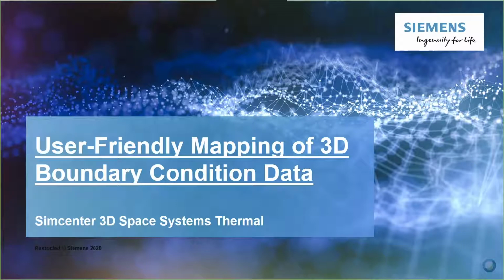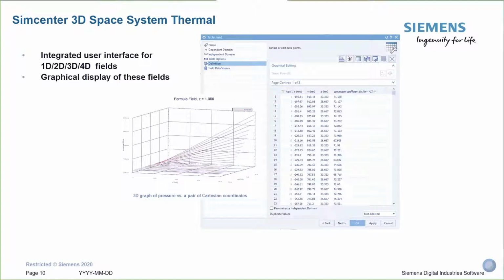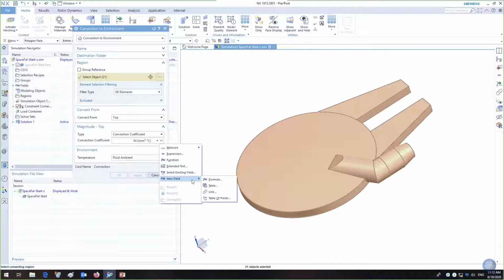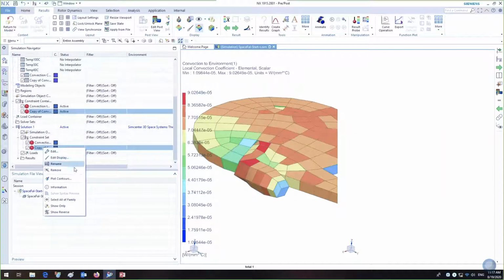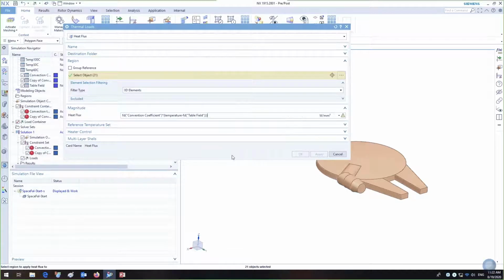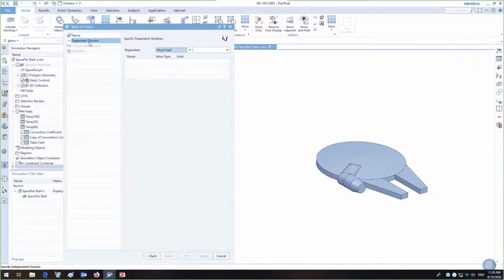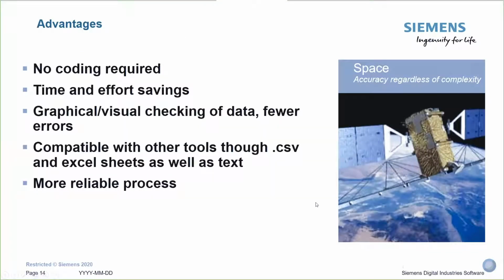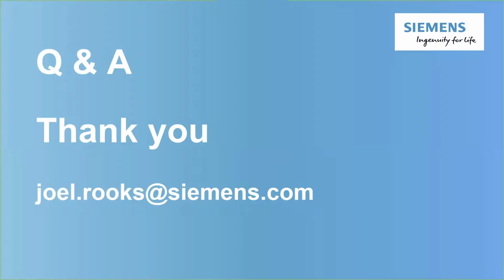TFAWS2020 Room 3 Aug 19 2 Vendor Maya Simcenter 3D Boundary Mapping